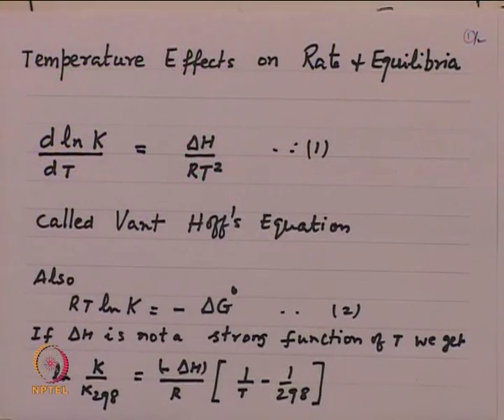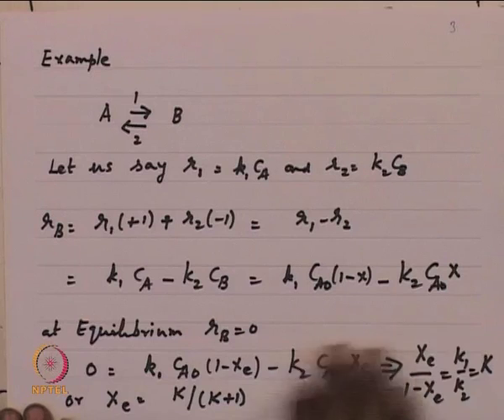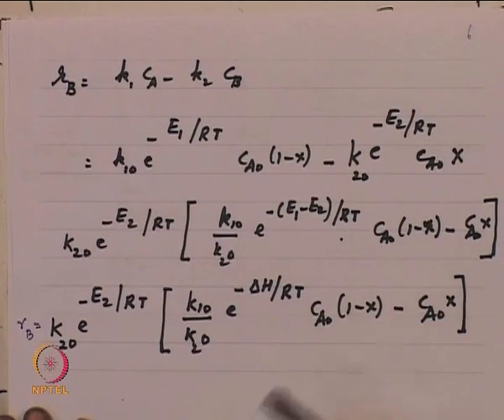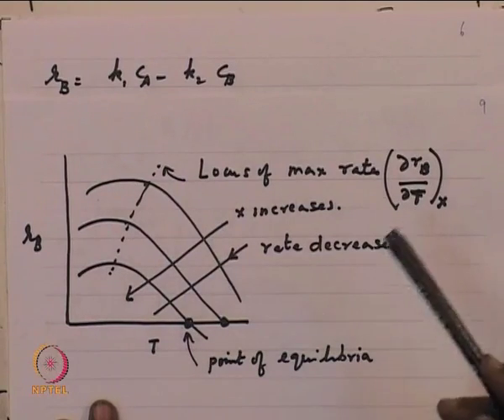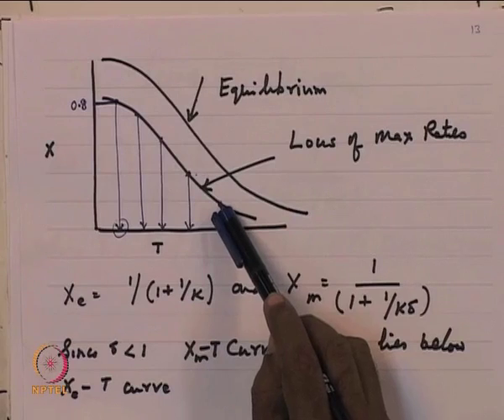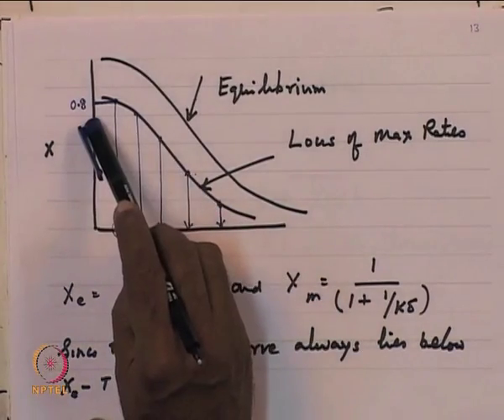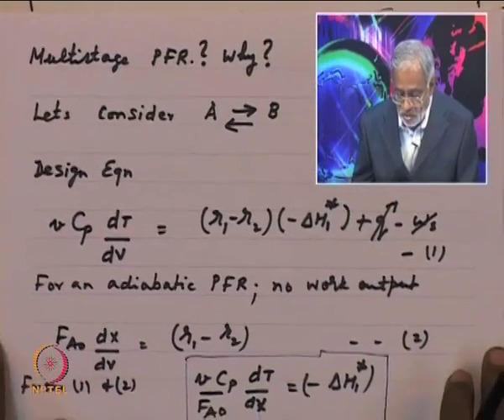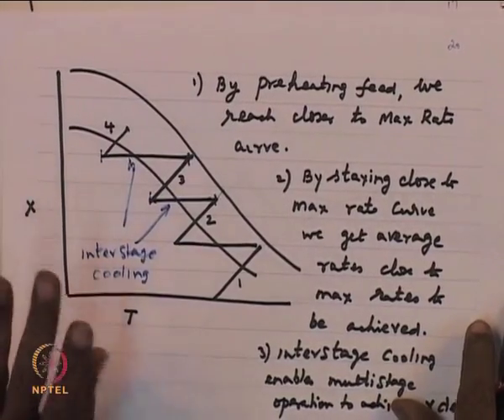Mod-01 Lec-19 Energy Balance – IV : Temperature Effects on Rate & Equilibria